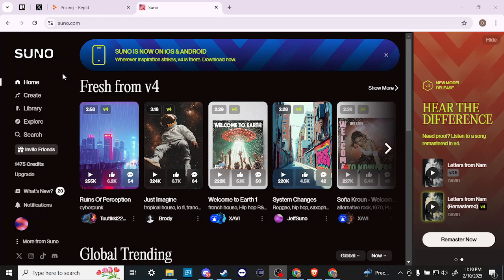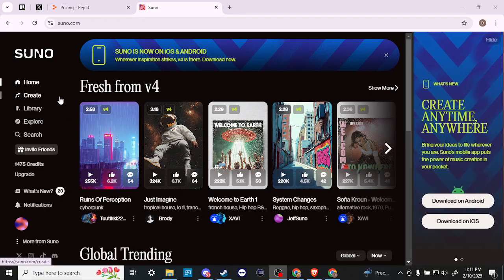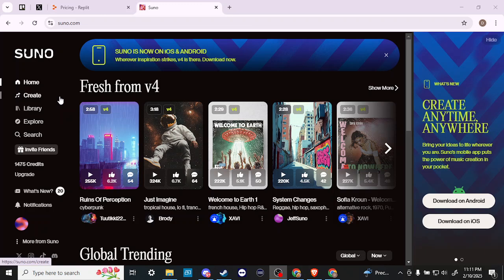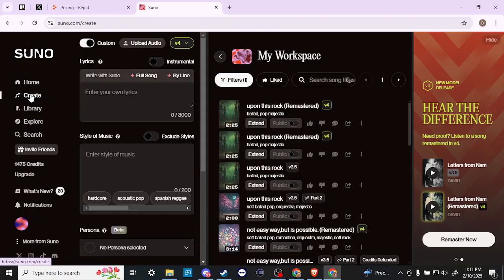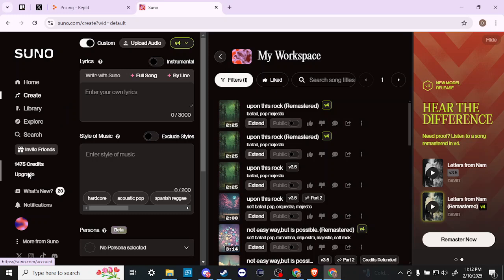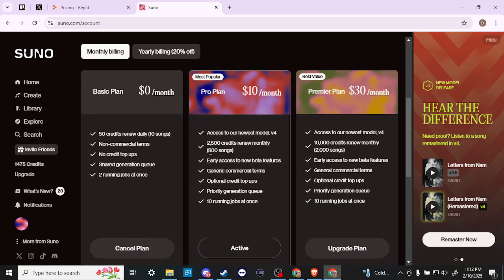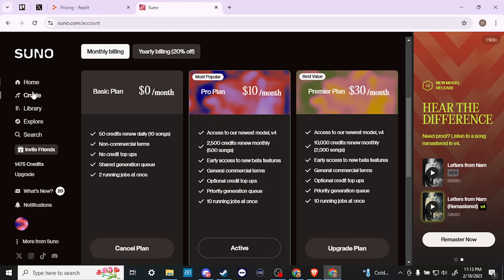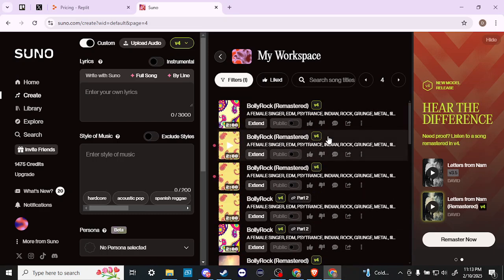How To Use Suno Ai For Free - Full Guide (2025)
Discover how to use Suno AI for free with this step-by-step guide, covering sign-up, key features, and tips to maximize your experience without a paid plan.